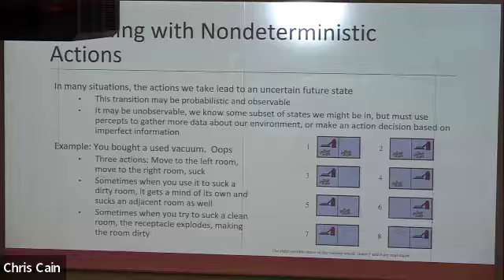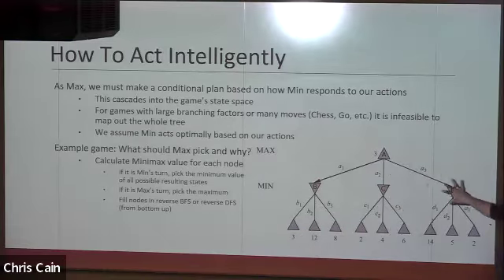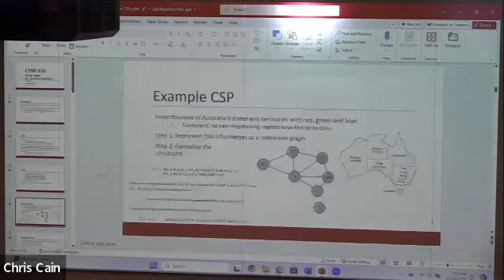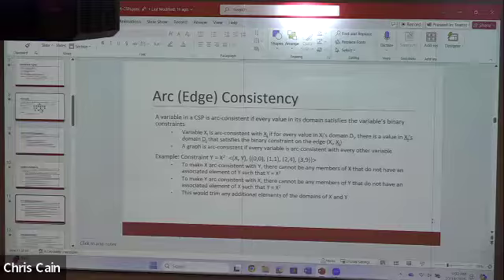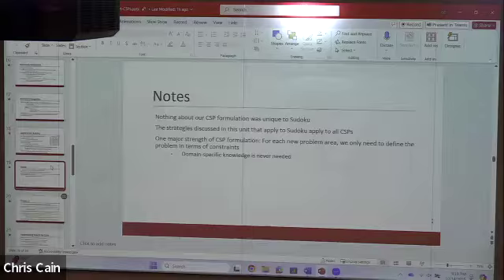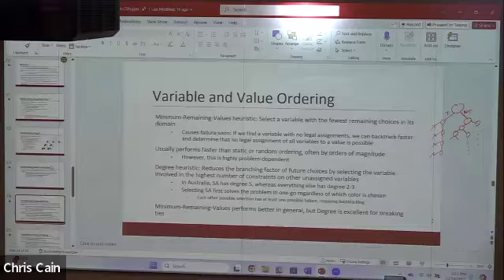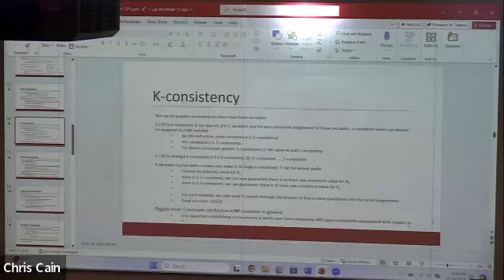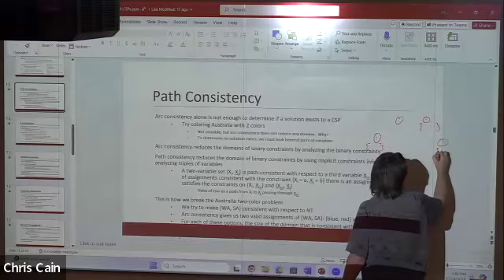CYBR 439 Oct 14 2025